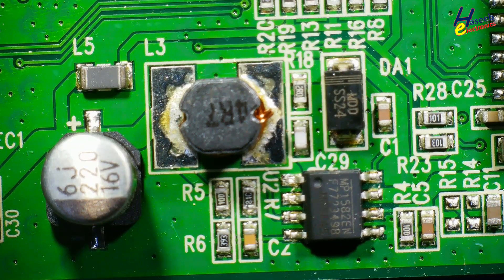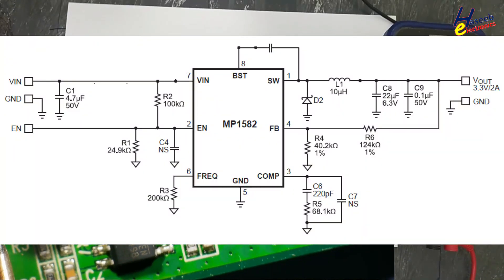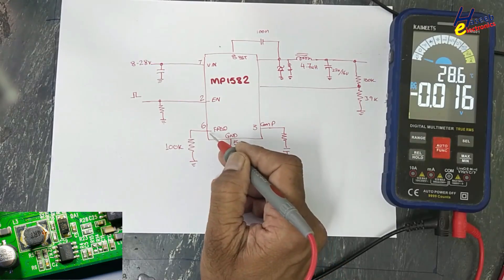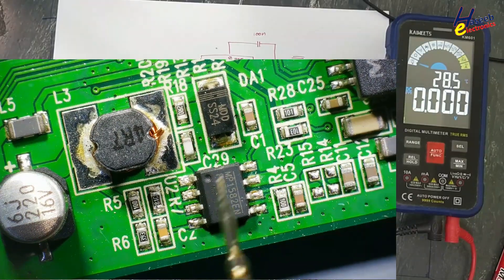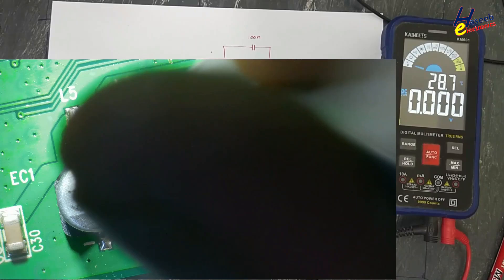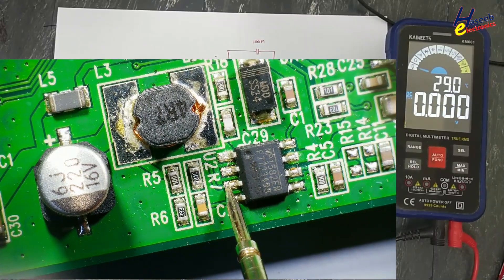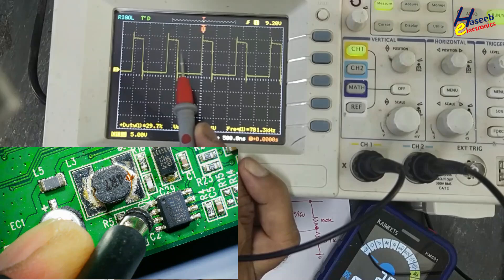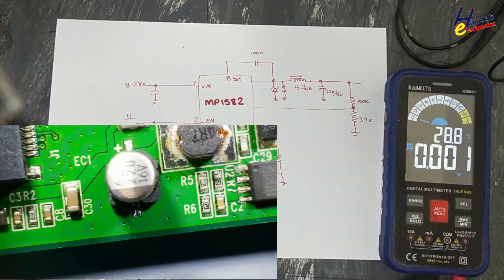{1377} 3.3V Switching Regulator Circuit Using MP1582EN IC || Functional Description & Testing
In this video number {1377} 3.3V Buck regulator / DC to DC Converter / Switching Regulator Circuit Using MP1582EN IC || Functional Description & Testing. In this video, i explained and shared  test points of a 3.3V / 2A Buck Switching Regulator using the MP1582EN IC used in Greenpacket OT-350 LTE Outdoor CPE (Band 43).
You will learn:
✔ MP1582EN pinout and working principle
✔ Functional description of the buck regulator circuit
✔ Step-down regulator design for 3.3V output
✔ Testing with oscilloscope & multimeter readings
✔ Practical PCB application

This tutorial is ideal for electronics students, hobbyists, and engineers interested in DC-DC converters and switching regulator circuits.